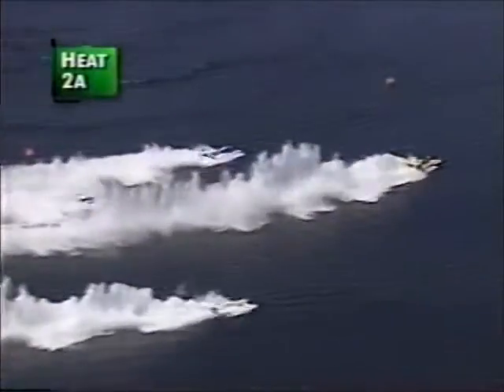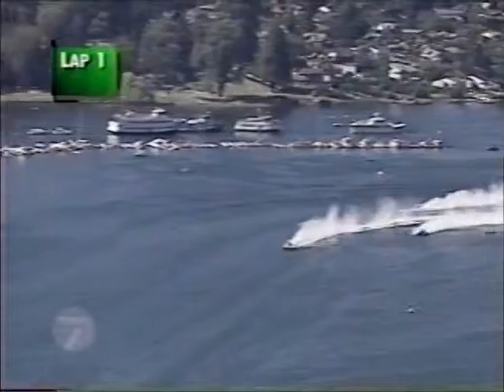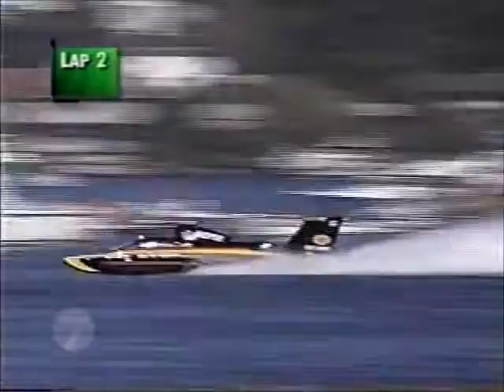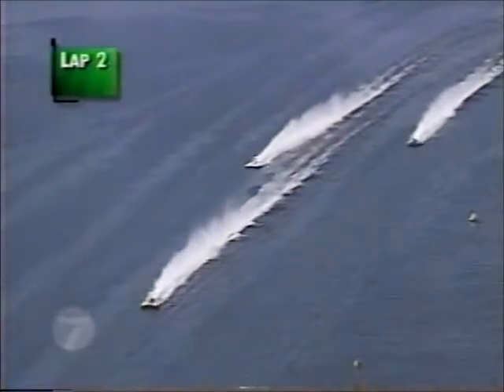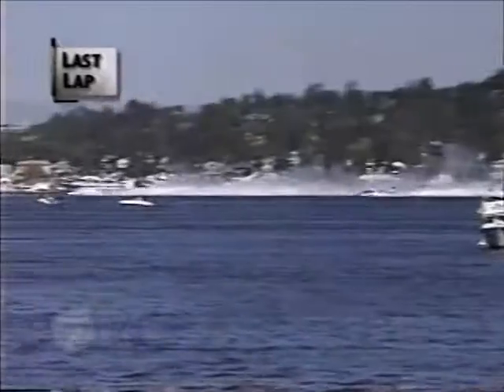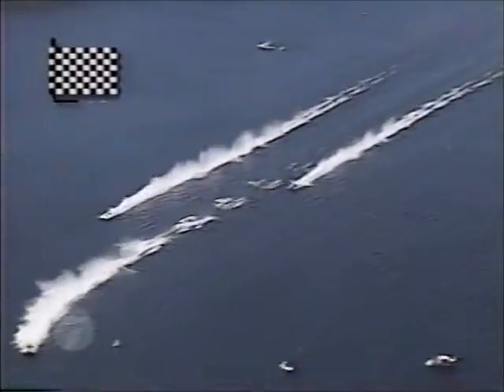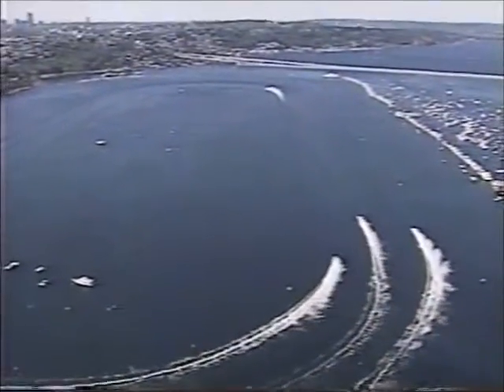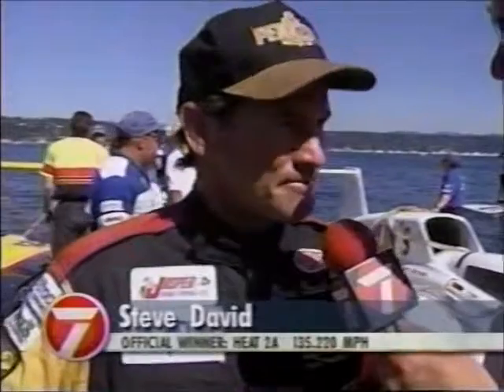1997 Seattle 2nd Restart Heat 2A (Live)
Kiro live coverage  The 3rd try at Heat 2A